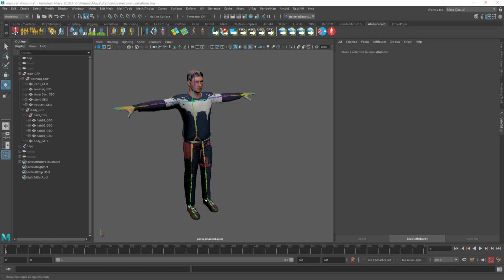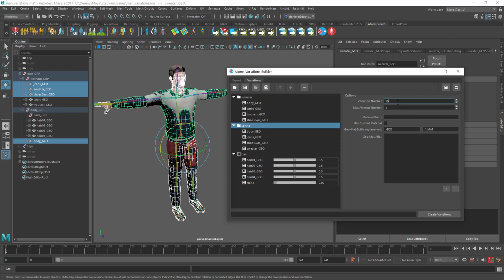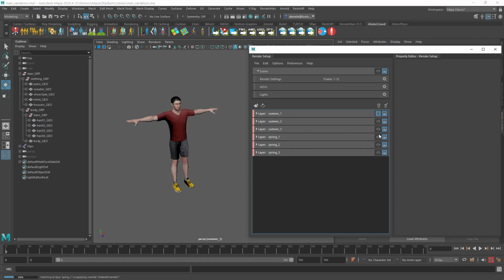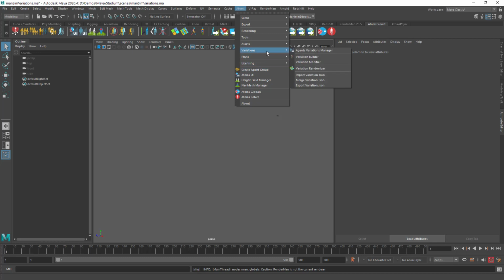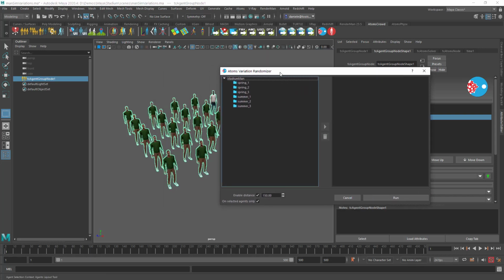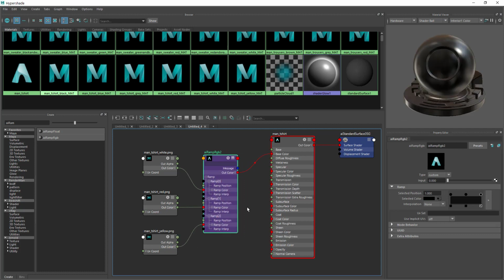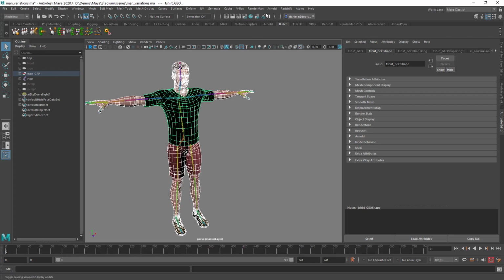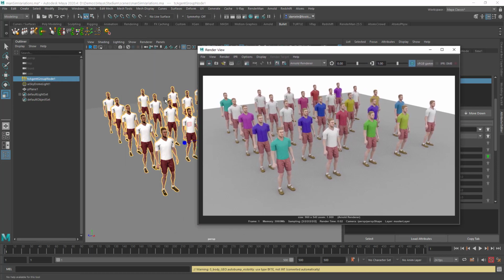AtomsMaya 4.1.0 - Stadium Demo 5 - Variations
Timecodes
0:00 - Intro
0:45 - Prepping the scene & explaining variations
2:25 - The variation builder (Variations tab)
9:40 - Checking the variations
10:25 - The variation builder (Export tab)
14:09 - Importing the variations in a scene
14:55 - Variation manager
17:00 - Assigning variations to agents
19:35 - Variation randomizer
22:26 - Building materials that can be driven by metadatas
31:12 - Randomizing the agents look with metadatas